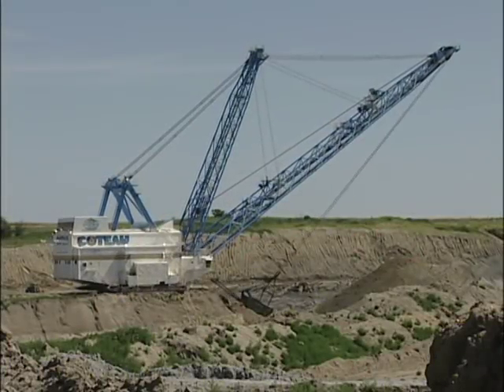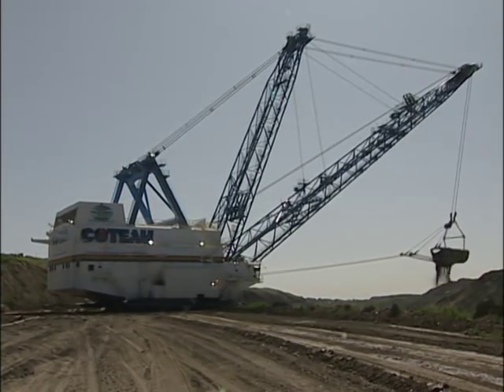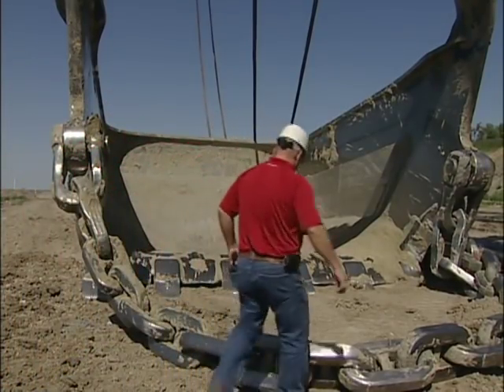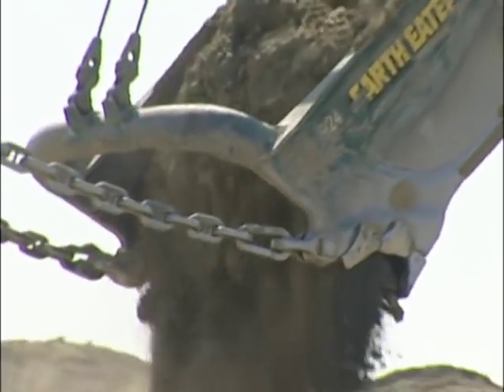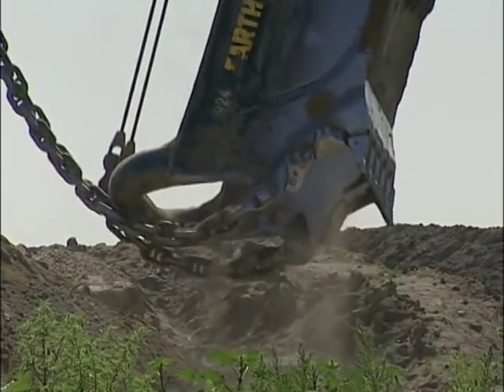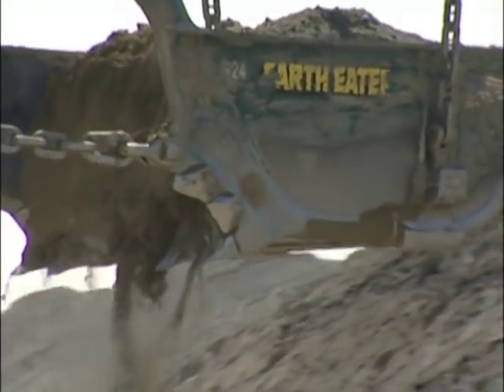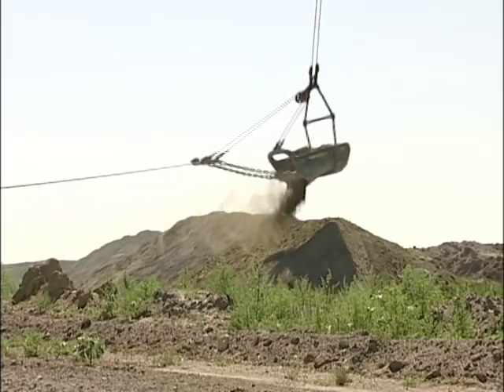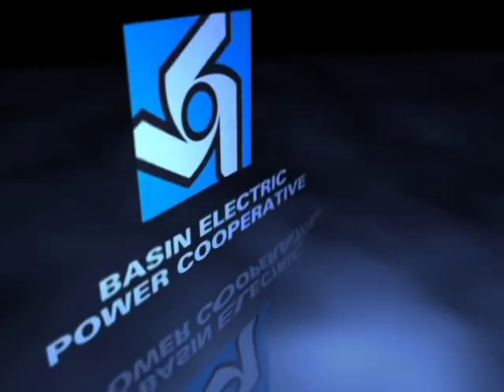"Earth Eater" bucket used at Freedom Mine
The Coteau Properties Company, which operates at the Freedom Mine near Beulah, ND, has a new bucket in rotation.

Earth Eater is the name the manufacturer gives this particular bucket, but its the style of the bucket that matters to Operations Manager Justin Burggraff. Burggraff said the placement of the chains, on the outside of the bucket rather than the inside, and the weight of the material used to make the bucket, are what should heighten productivity. When the chains are on the inside, they made it harder to carry the bucket. You had to pull it in closer to the machine to pick it up and carry it. And in addition, when the bucket dumped, the chains on the inside would only allow the bucket to go near vertical, but not vertical, Burggraff said. Every bit of reach that the dragline can gain helps us. If the dragline cannot reach the dirt into the spoil pile and build the correct spoil pile, they move less dirt than what they are projected to move, which means another piece of equipment has to pick that up. So, its important to us that the dragline is able to attain its maximum reach.
Burggraff said the buckets performance will be closely monitored to compare it with other buckets.

The Coteau Properties Company has five dragline buckets in rotation, two of which are this style.